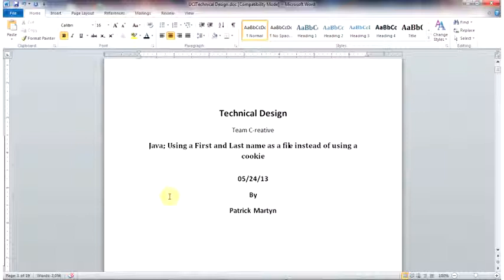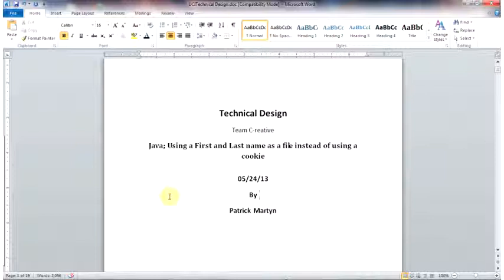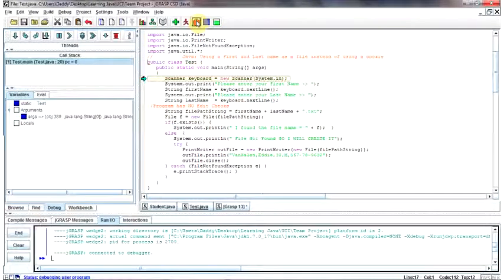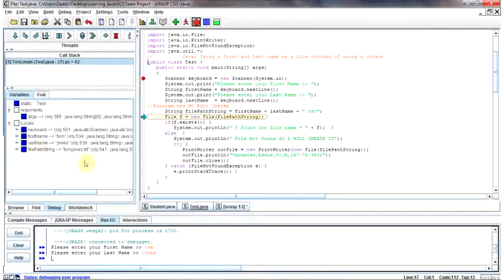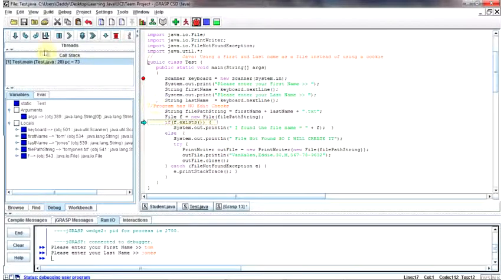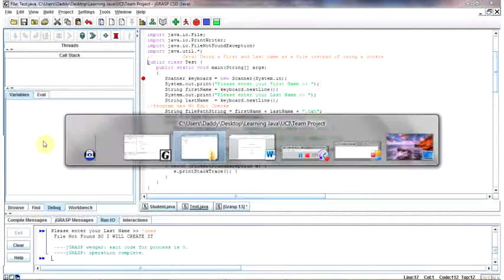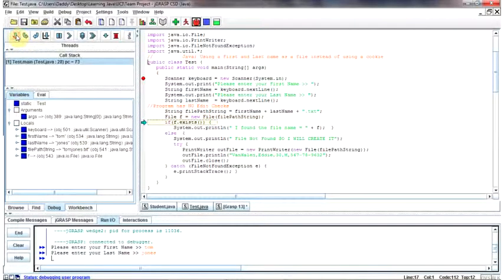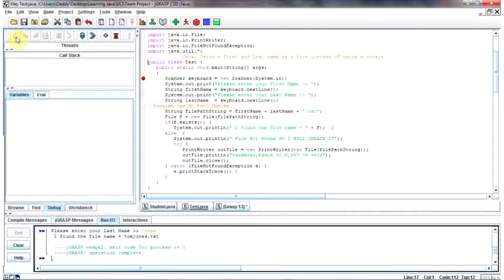Patrick Martyn - Java; No Cookie? No Problem!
Using a Name as a file in lieu of a cookie